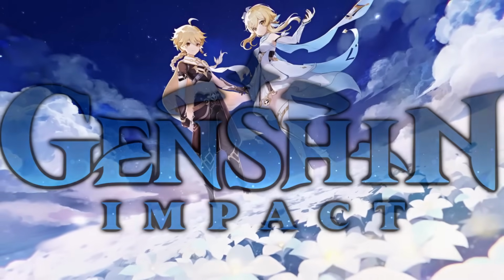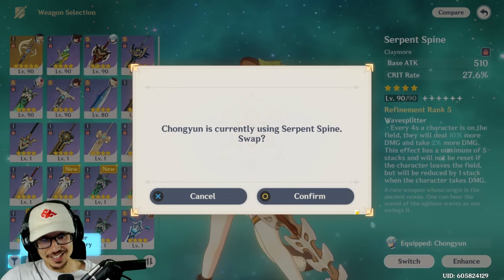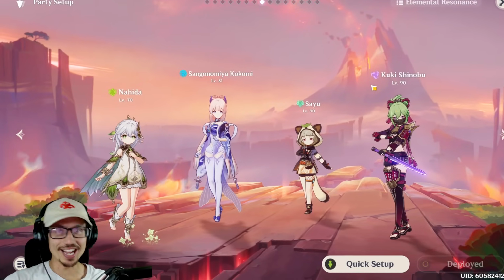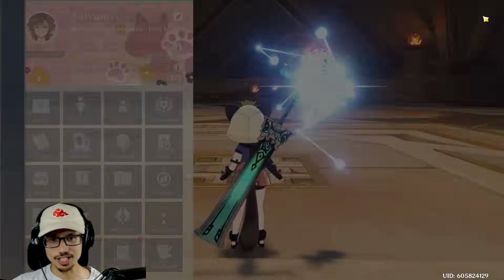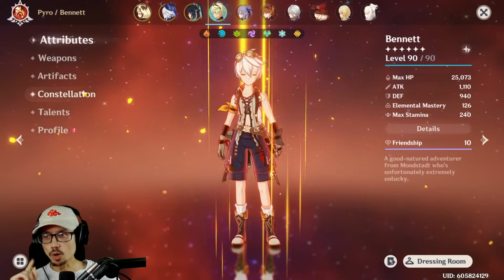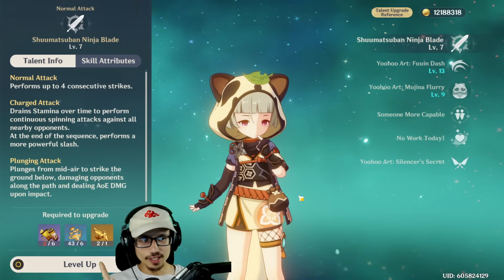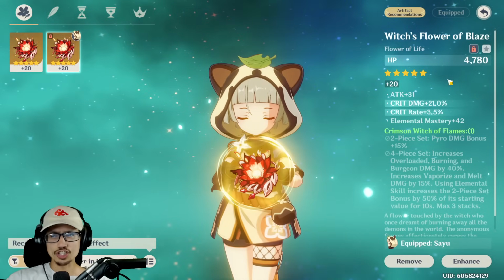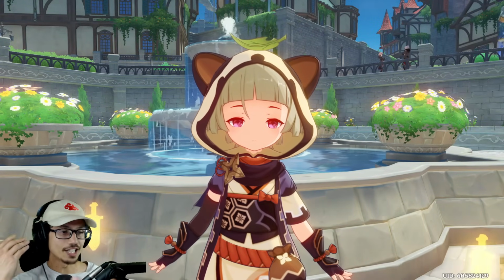I Turned Sayu Into the Hokage of the Hidden Leaf Village Genshin Impact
Genshin Impact is unique in the way that you can turn any character you want into your main damage dealer. But depending on who you choose to build your results may vary. Today I decide to turn an anemo healer into my main DPS.